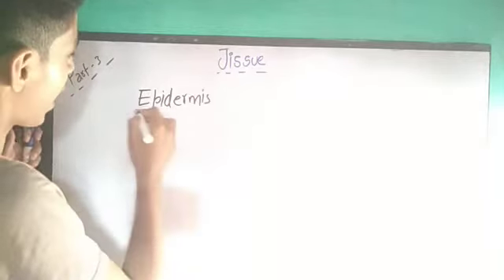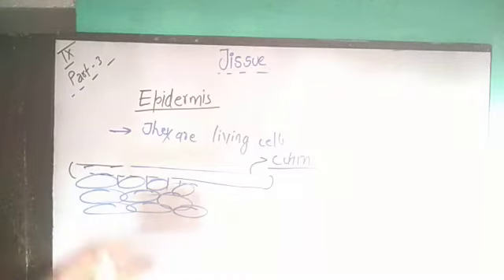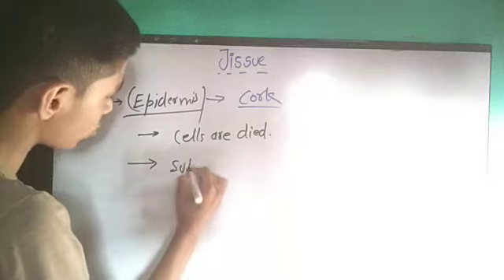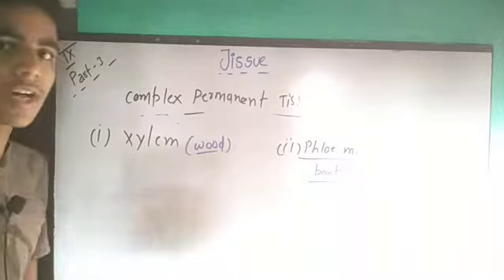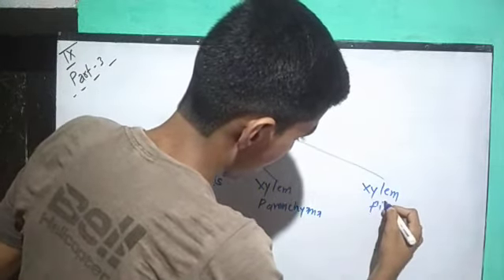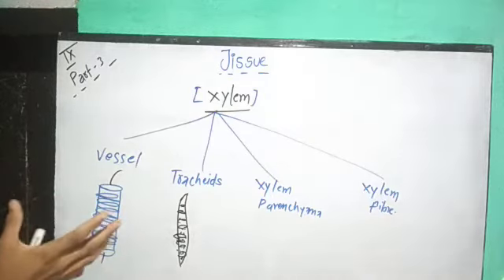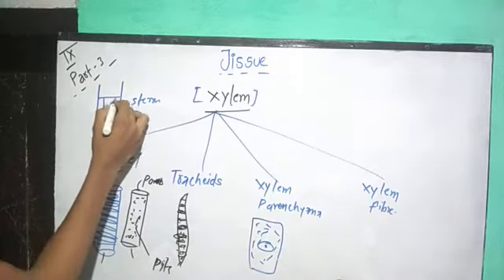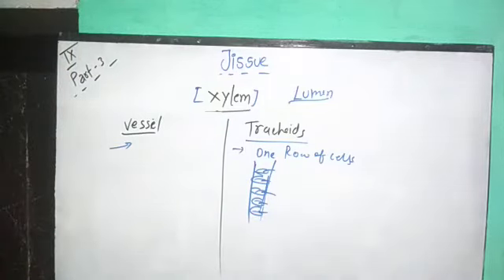PART_3_TISSUE/CLASS-9/ FULL EXPLANATION/Ambuj Raj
Don't forget to join our Telegram channel